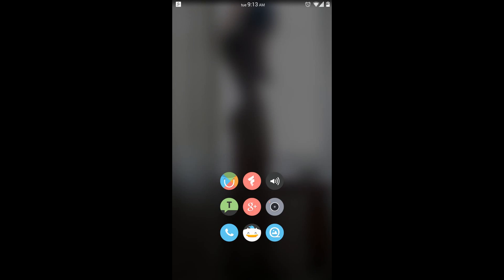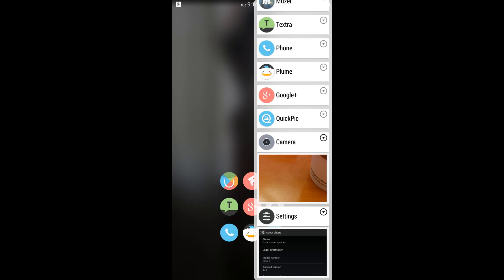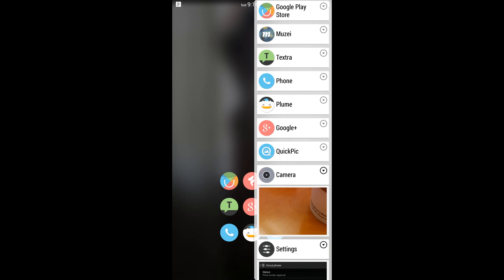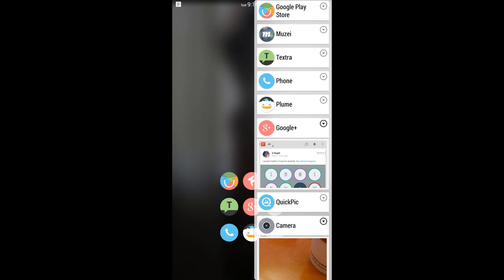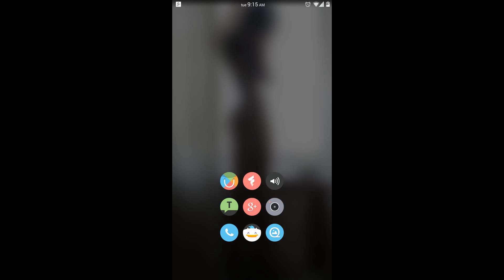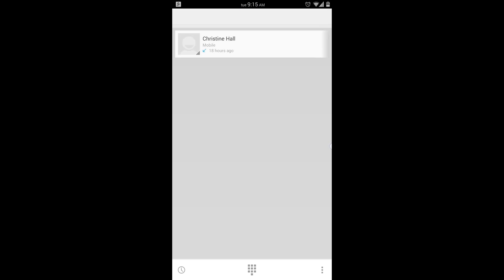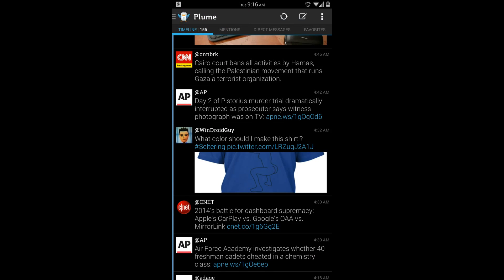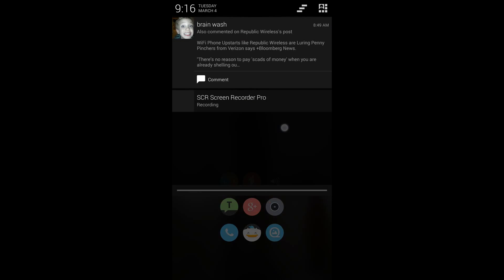SlimKat Recent Apps